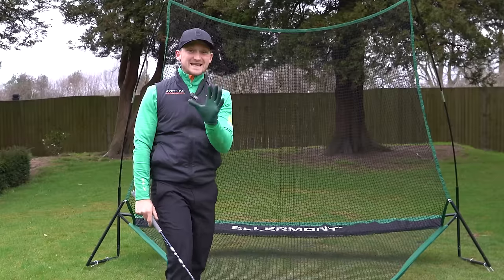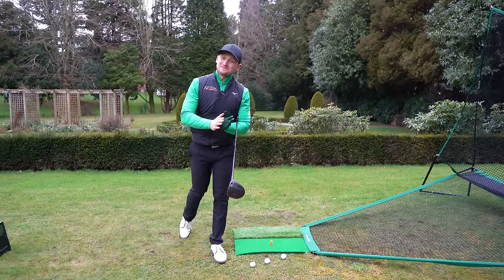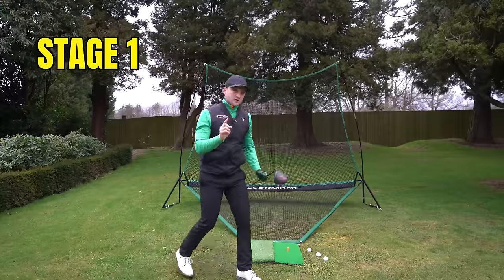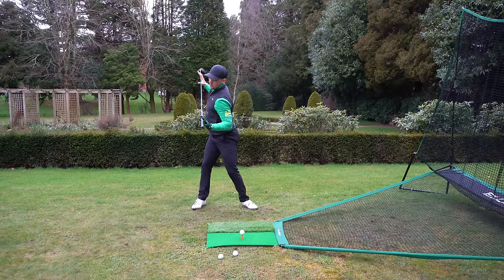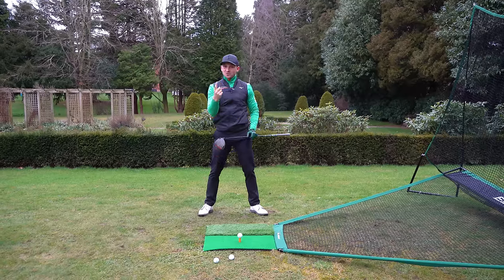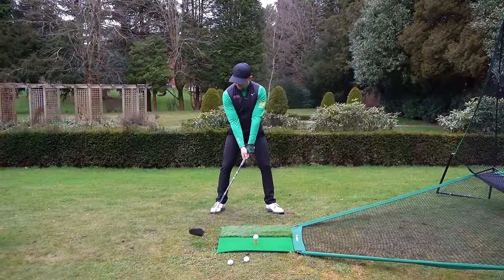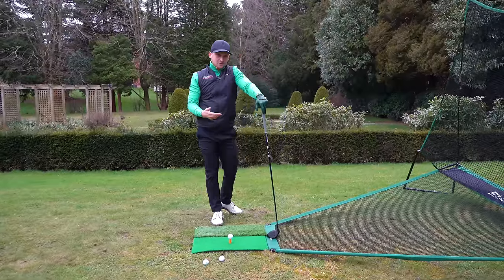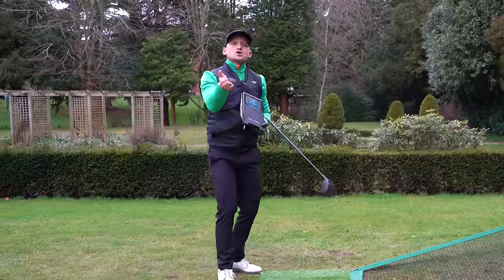Everybody Says "Turn Your Hips to Start the Downswing" But It Seriously Kills Your Driver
This is why many golfers slice and struggle to hit farther, straighter drives.If you start down too early and have that idea of your hips starting down, it will seriously kill your golf swing! This is an easy 5 step process to follow that will allow your arms to drop, combine power, rotate your hips correctly to allow you to gain maximum distance with driver! The hips do not start the downswing!

Starting your downswing with hip turn brings in many problems that cause higher scores.It can mean you have a greater chance of swinging over the top when you, miss out on using the hips as a power source to hit the ball much farther. Slowing your hips down during the golf swing helps massively, but  it goes against everything you hear in the golf swing, but it's changes everything. This golf tip shows you how to use your hips in the correct sequence to drive farther and straighter.